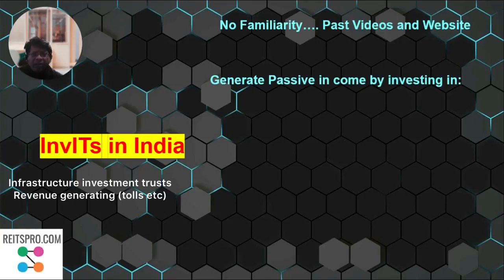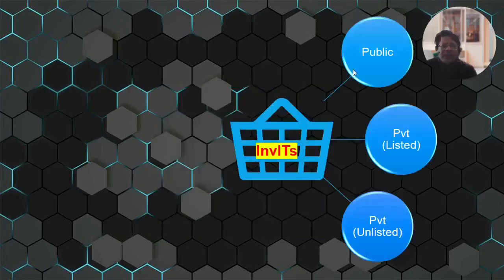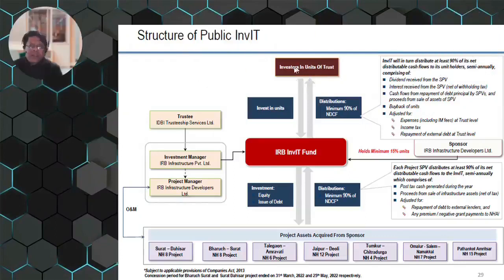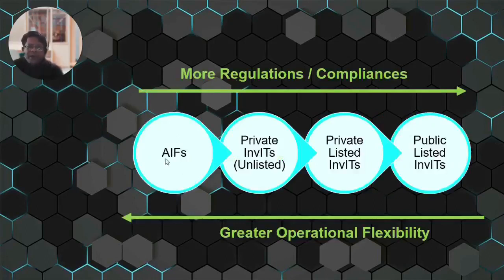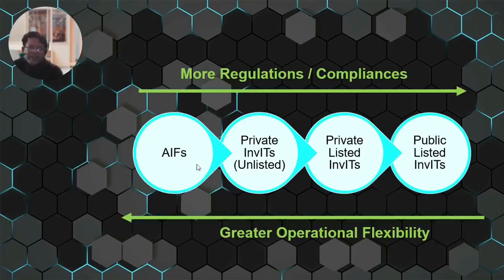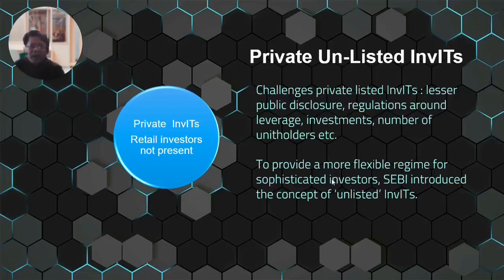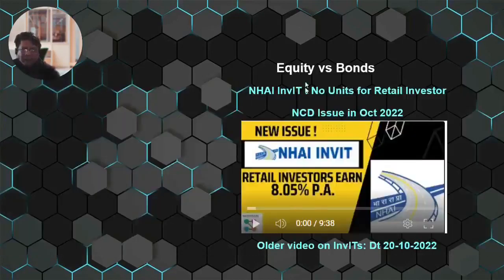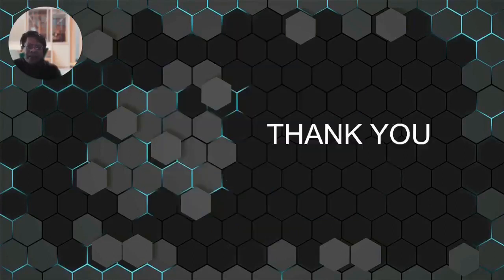Want Passive income from InvITs? How to invest in Infrastructure trusts in India for regular return?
Do you wish to build a steady cash flow generating portfolio? Are you looking for passive investments that generate income on a regular basis? You MUST consider investing in InvITs or Infrastructure Investment Trusts. But there are various InvIT structures and terms in India that may confuse you initially. This video will clarify all this and more. You can now buy and sell InvITs in India just like normal equity stocks through your trading account.

Please note that although no amount is charged currently if you choose to join the group, you are needed to reveal your basic identification for security purposes.
(Guidelines are given at end of description, please follow strictly)

For historical returns generated from InvITs and REITs (does not indicate future prospects)

for more details such as

Main Guidelines for Whatsapp group:
1. Respect the purpose and objective of the group. It shouldn’t be used to send messages or content of a personal or religious or political in nature. AVOID politics or religion, please avoid placing such content and no unnecessary debates please. Violent or pornographic material strictly prohibited.
2. Please do not post messages between 21h00 in the evening and 07h00 (IST) in the morning.
3. Don’t use group to send good wishes, memes, or unrelated videos/ pictures/ news. This group cannot be used to circulate any inappropriate content whatsoever or to malign anyone's reputation.
4. Please share content, information or “news” that is verified. Placing content whose authenticity has not been definitively proven can be dangerous and harmful to many people. WhatsApp/Telegram is infested with lies and it’s better to put a stop to them than to be guilty of spreading them.
The administrator reserves rights to terminate membership from the group.